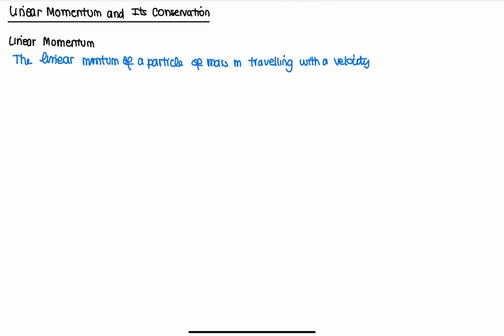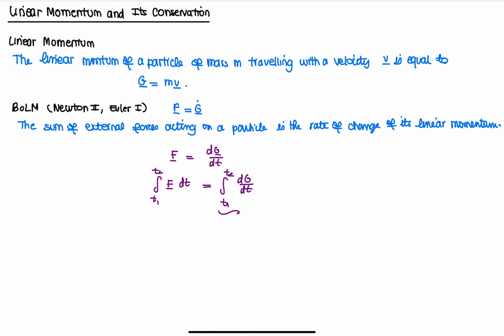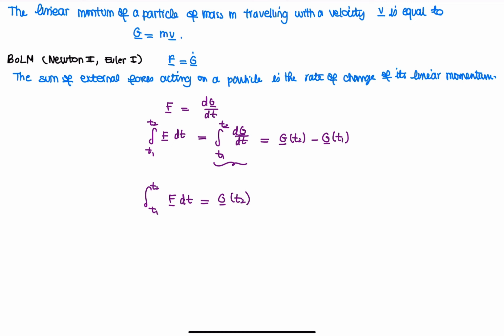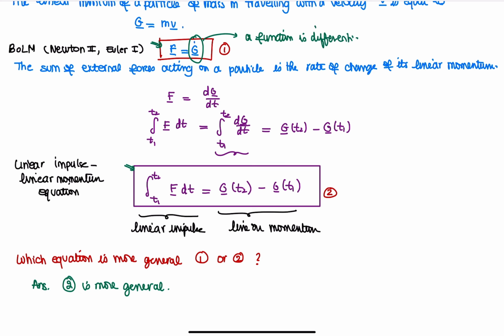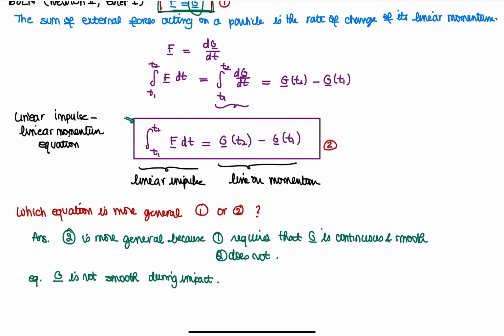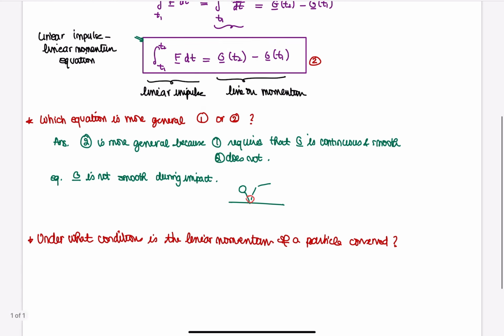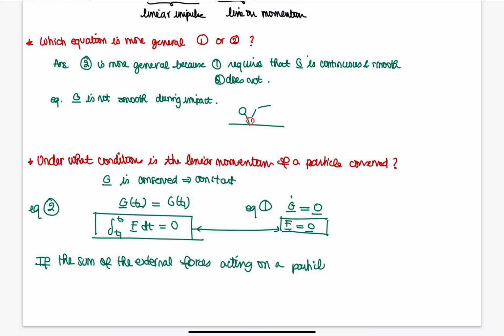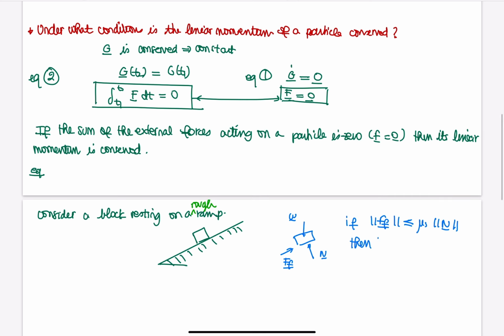Linear momentum and its conservation